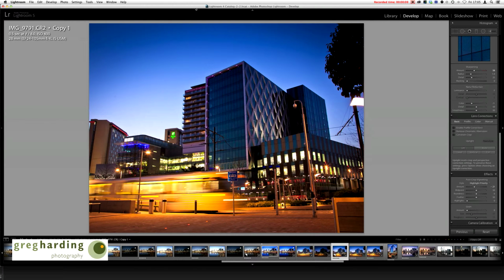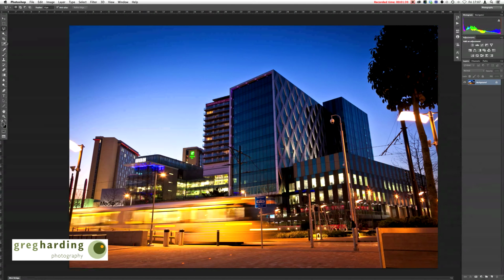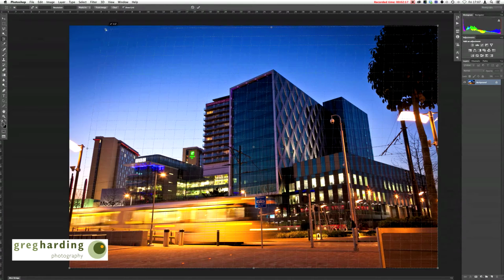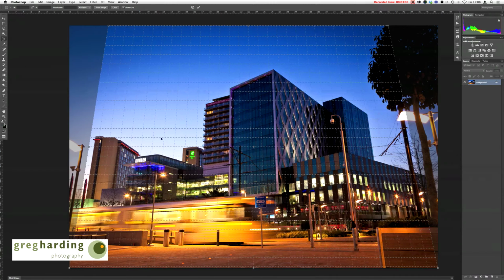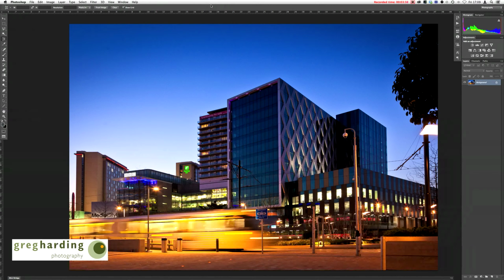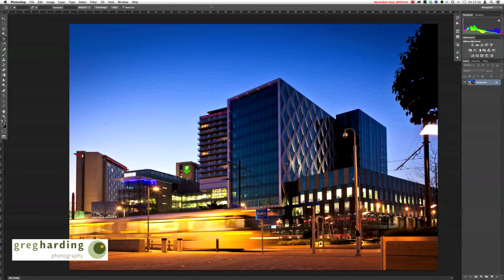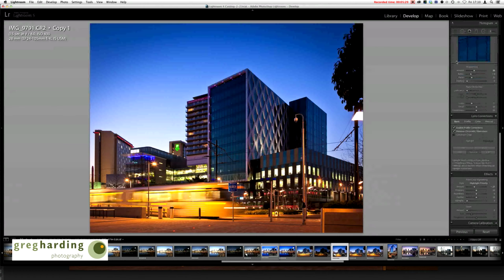Perspective Control - Part 3 - Photoshop Cropping tool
Manchester photographer - Greg Harding provides a tutorial on ways to correct converging verticals in post production. This final part examines Photoshops perspective cropping tool.